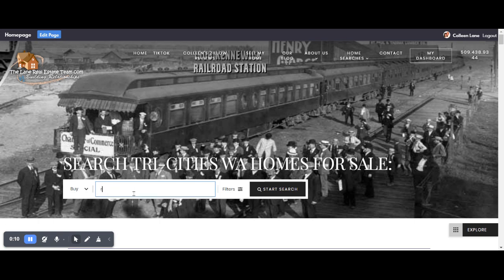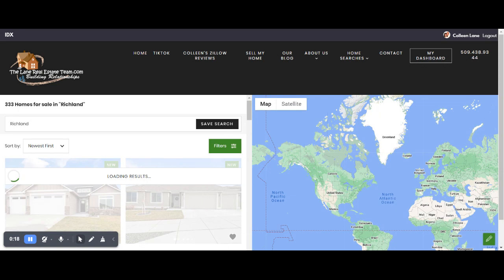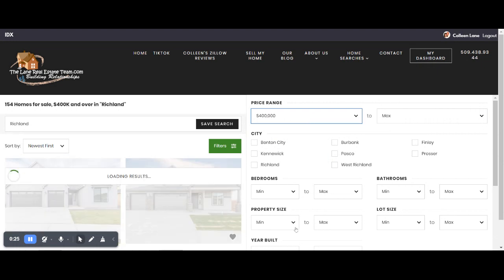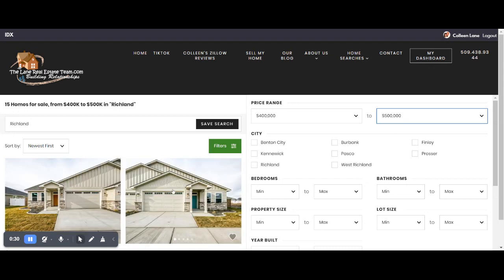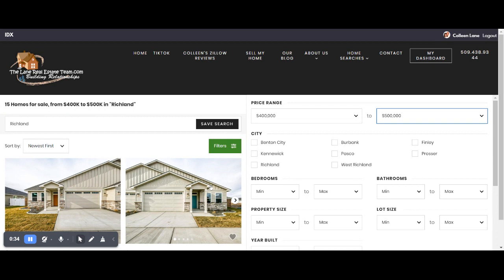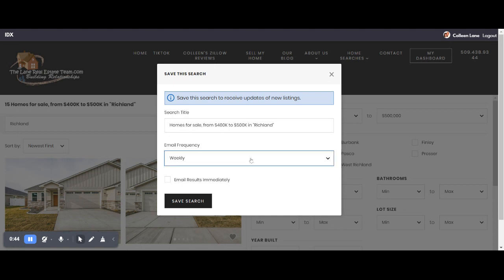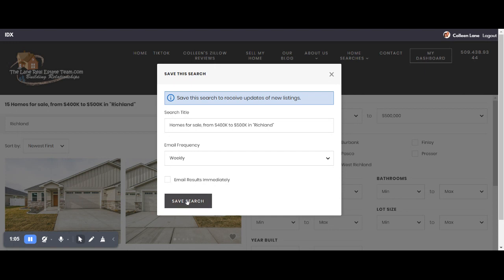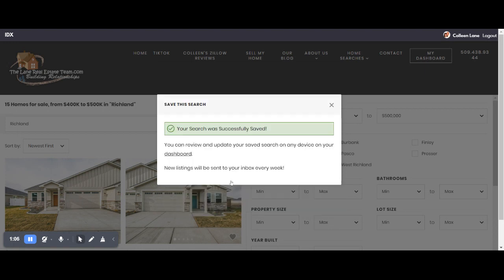Tri-Cities Washington Homes For Sale - How to Save a Basic Home Search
Tri Cities Washington Homes For Sale and Real Estate | To view updated MLS listings for all the Tri Cities, please We look forward to serving you.